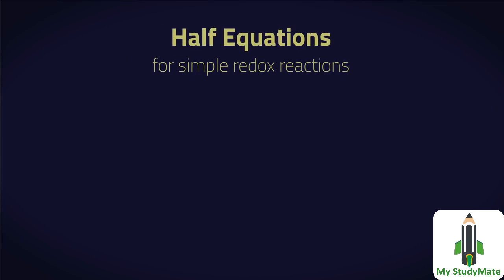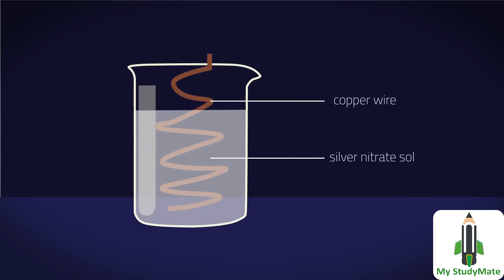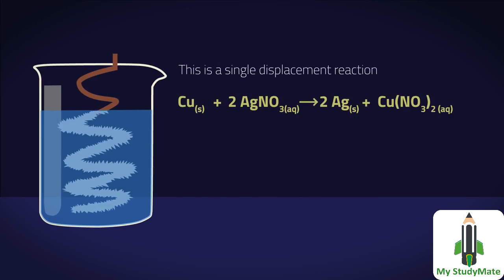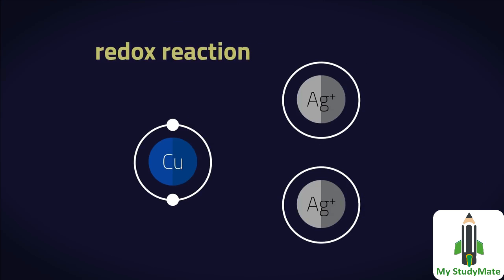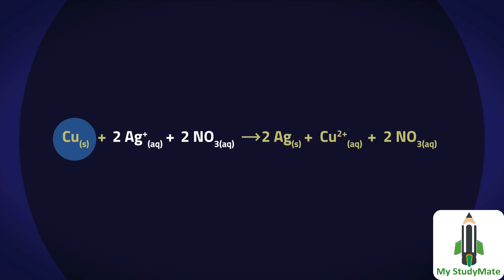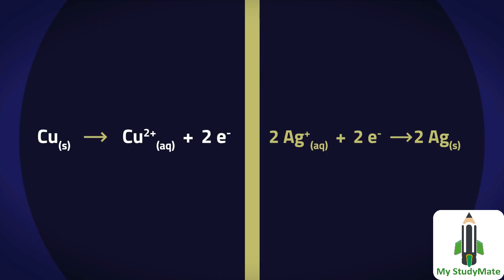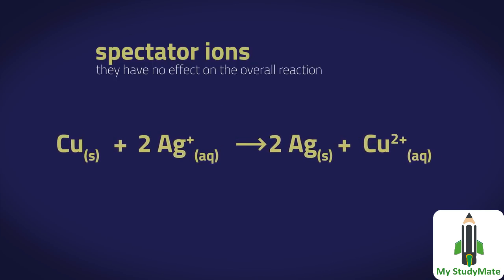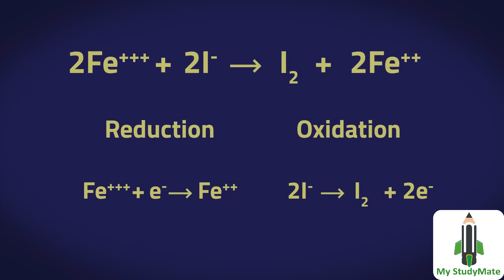What are half equations